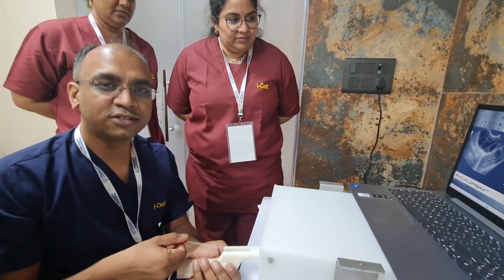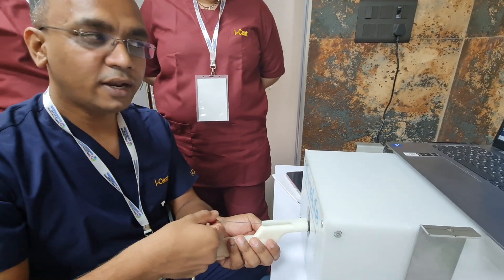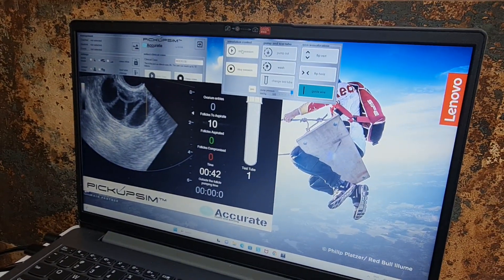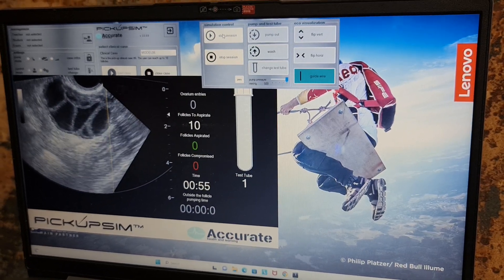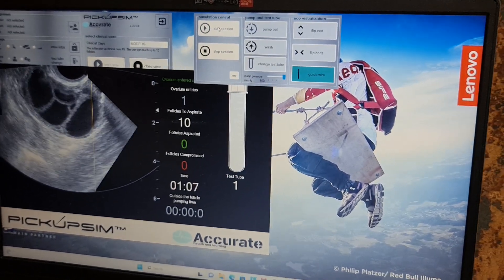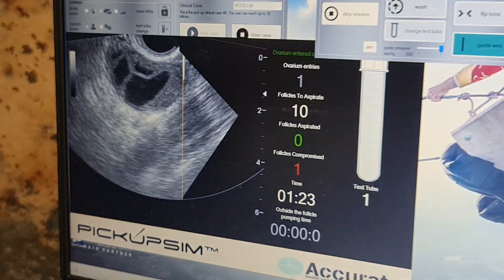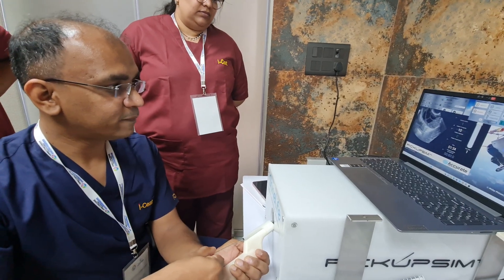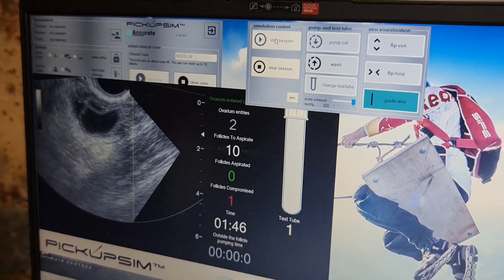Wing Commander Dr. Tushar Sudhakar Zanjade is teaching about Ovum Pick-up procedure with simulators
Wing Commander Dr. Tushar Sudhakar Zanjade  is teaching us about Ovum Pick-up procedure with simulators.